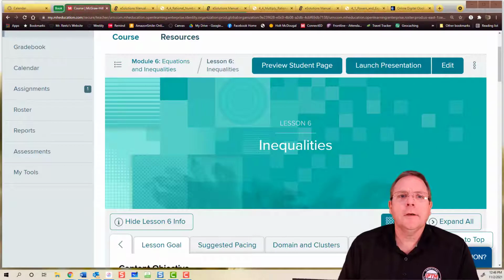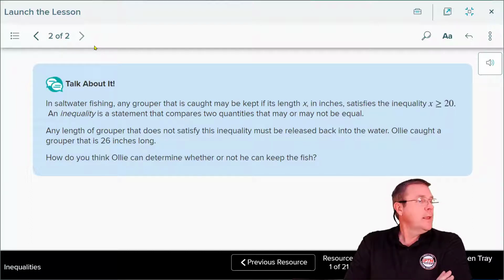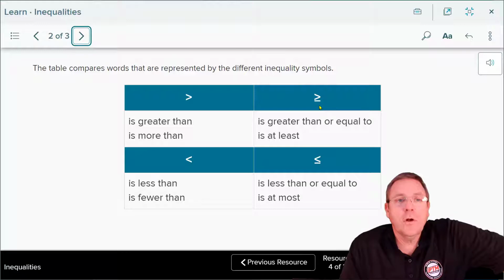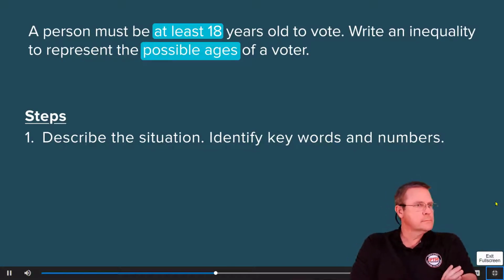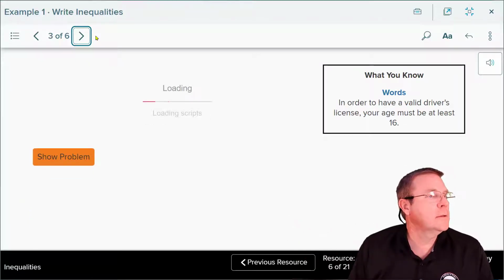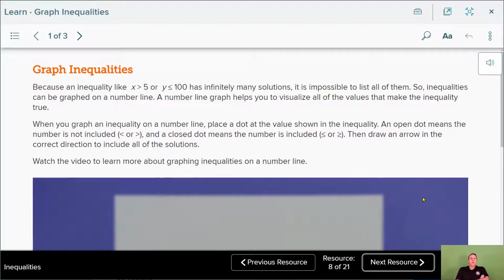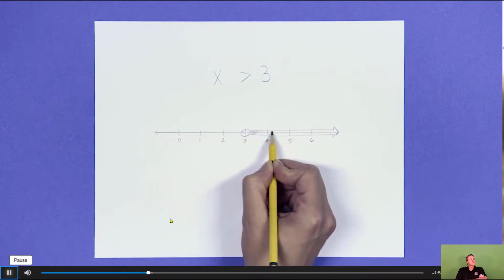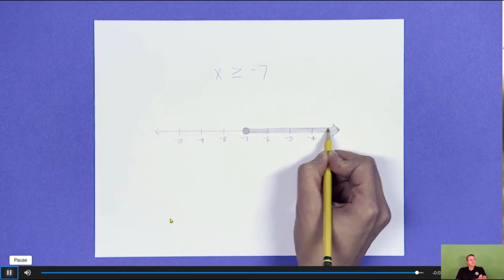6-6 Inequalities (Part 1)